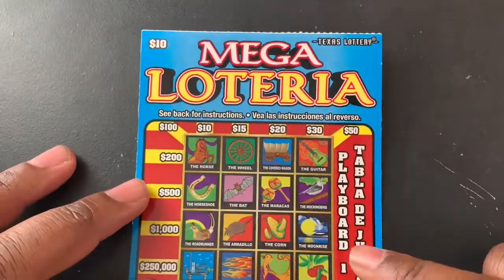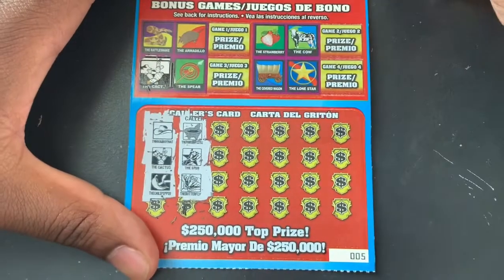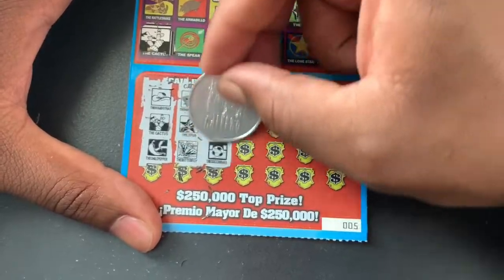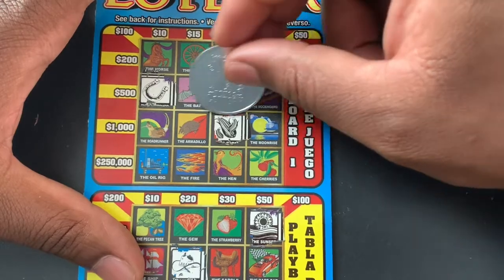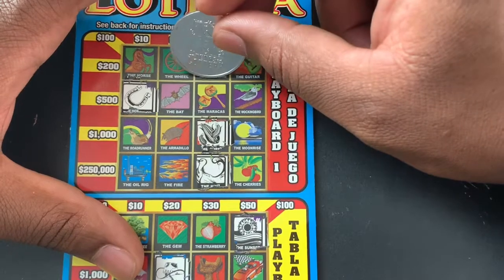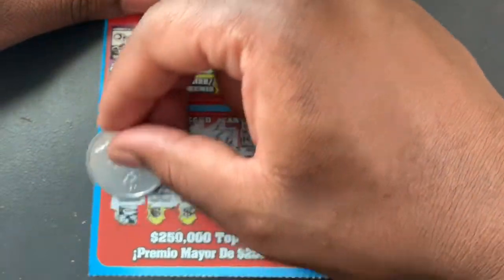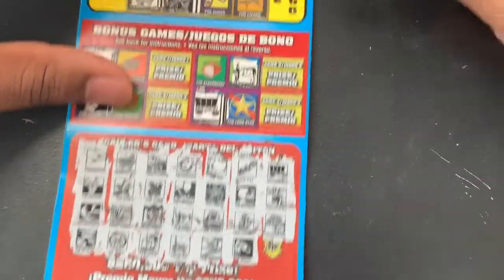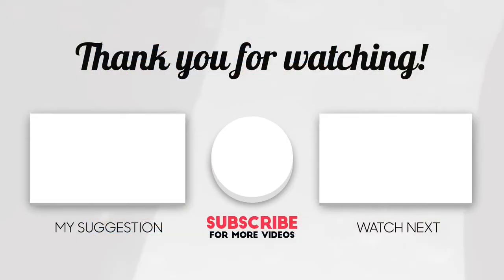Late Night Loteria 😎 Texas Lottery